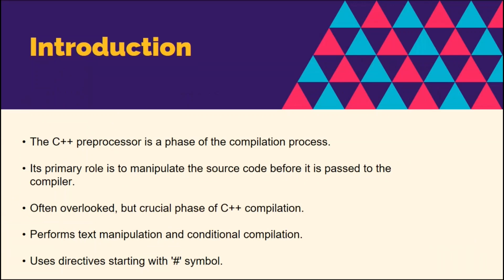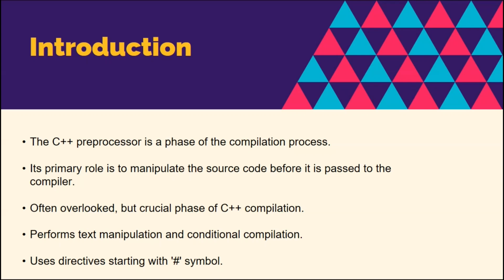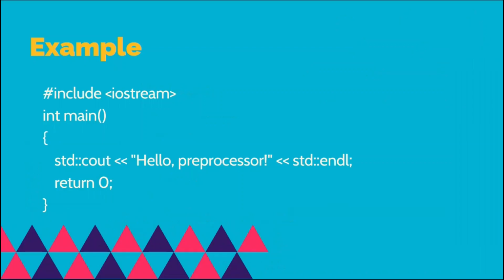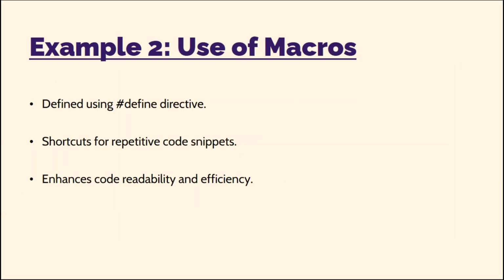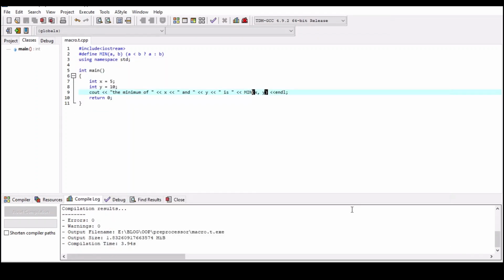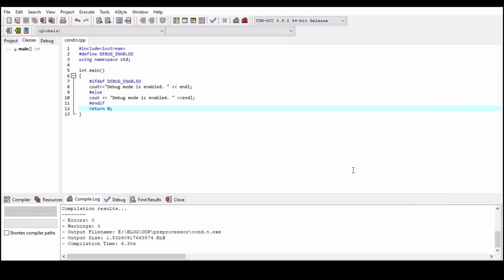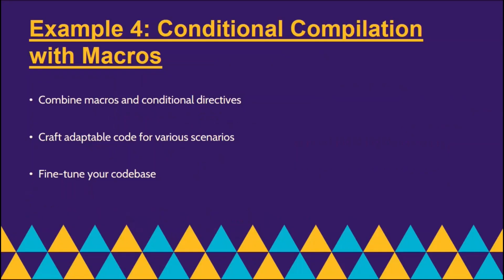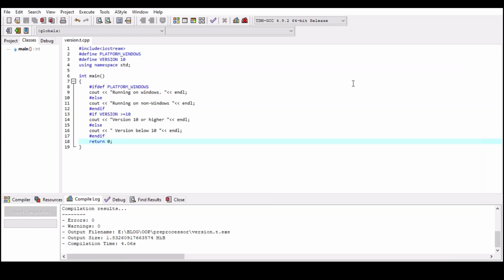C++ Preprocessors - OOP Tutorial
The C++ preprocessor is a phase of the compilation process that occurs before the actual code compilation. Its primary role is to manipulate the source code before it is passed to the compiler. The preprocessor achieves this by performing text substitution and conditional compilation based on directives that start with a '#' symbol.

These are the examples included in the Tutorial:
*Example 1: Header Files and Include Directives*
*Example 2: Macros*
*Example 3: Conditional Compilation*
*Example 4: Conditional Compilation with Macros*